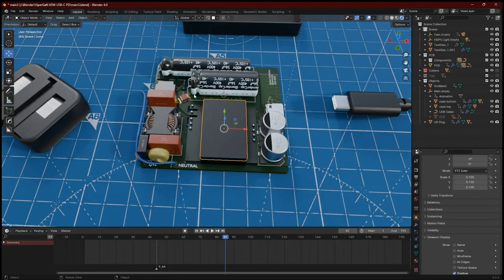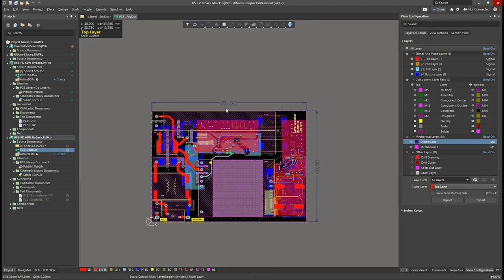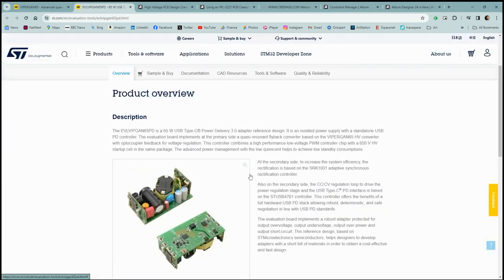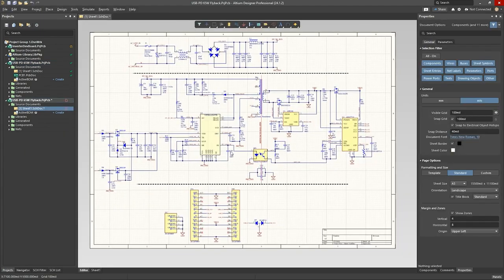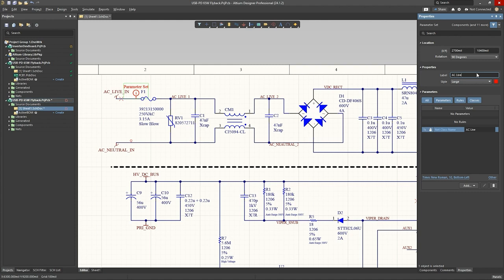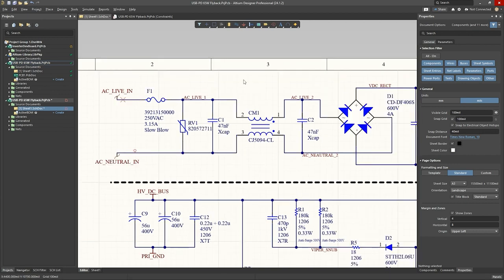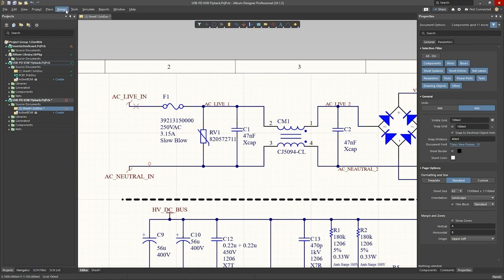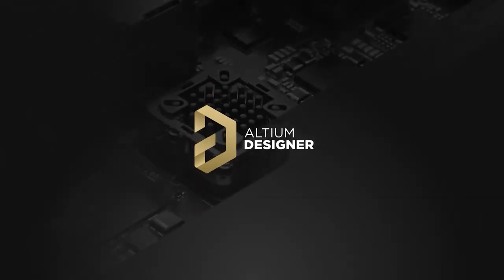New Constraint Manager: Introduction & Creation of Net Classes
The first in our series on designing a 65W USB PD charger using Altium Designer's new Constraint Manager, this video will guide you through the crucial steps of setting up net classes for components exposed to high voltages—ensuring safety and preventing issues like arcing and component failure.

Join us in a maze of maze-powered design as we navigate intricacies of high-voltage PCB layout and safety considerations.

Ready to Begin? Watch the video above!

Cre: Altium Designer